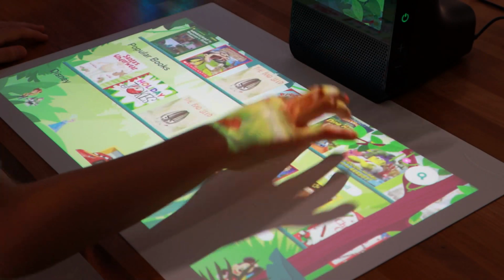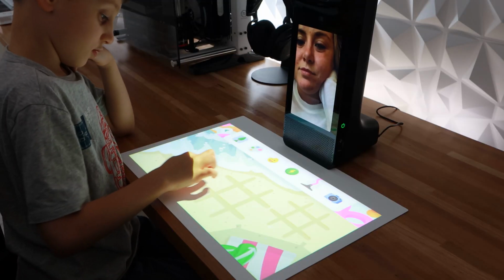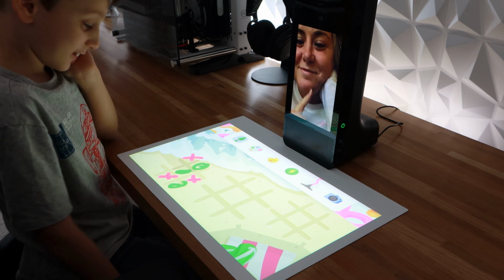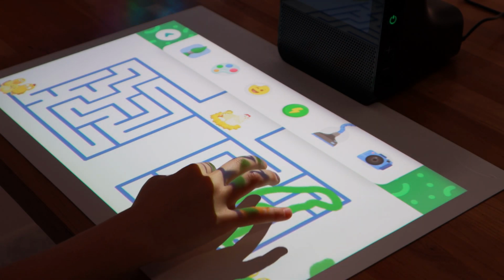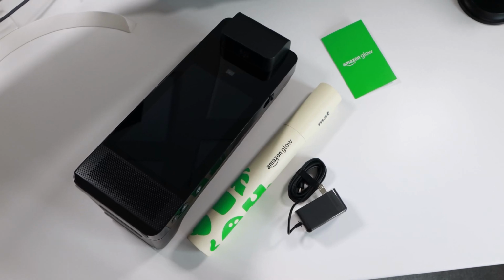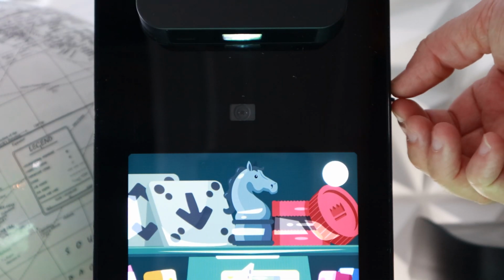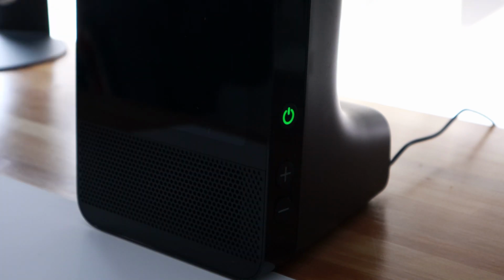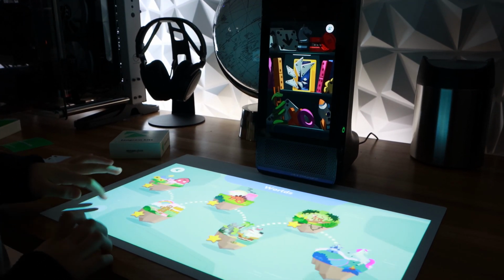Best Long Distance Learning Device? Amazon Glow Overview!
With the pandemic upon us still, the Amazon Glow is one of the long distance learning solutions that mazon found to connect children and loved ones again. With powered by the content of Amazon kids+ and a myriad of disney books, animated books, games and challenges, your kids can immerse themselves into the future with this projector device.

Please leave your questions and comments on the comments section and we can surely talk about them! Questions, Comments and Feedback are always welcome!

Dial